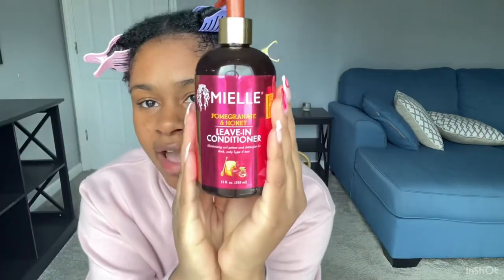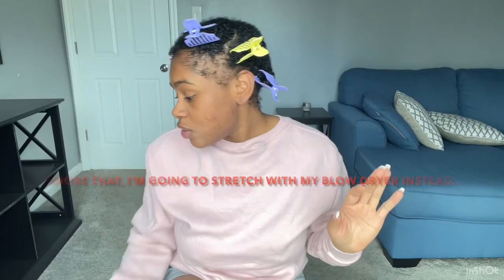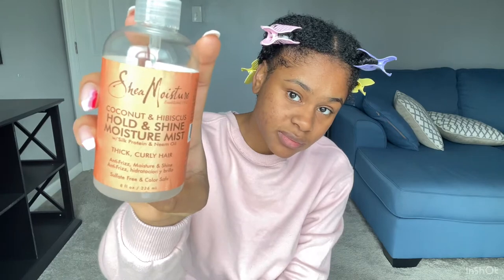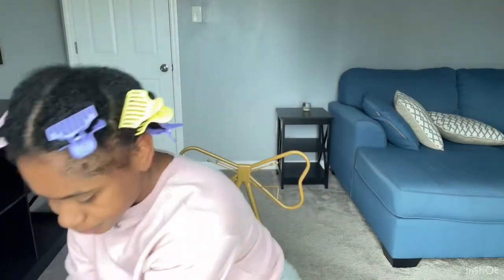Experimenting with Bantu Knots for the First time! BOMB results || Keekskinks💕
This is my very first time trying Bantu knots and let me tell y’all I LOVED these results so stayed tuned to see how I achieved my bantu knots

Products list
- Mielle pomegranate & Honey leave in conditioner
- jojoba oil
- Argon oil style and shine foaming moose
- Shea moisture hold and shine moisture mist
- JAZZYMANES growth oil ( in scalp only)

Hey curl friends, my name is Keke aka keekskinks and i created this page to showcase my journey as I learn my natural hair. The natural hair community is BEAUTIFUL and never ending.

Would you like to be my friend?